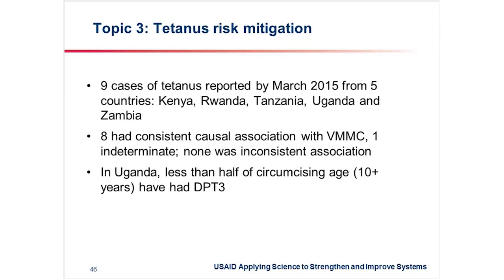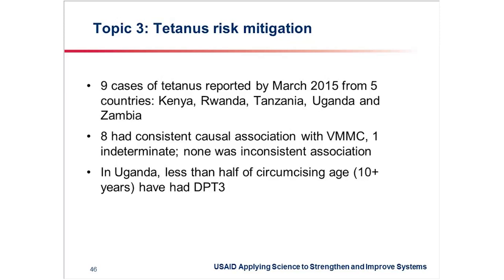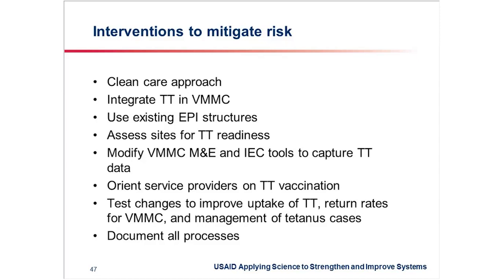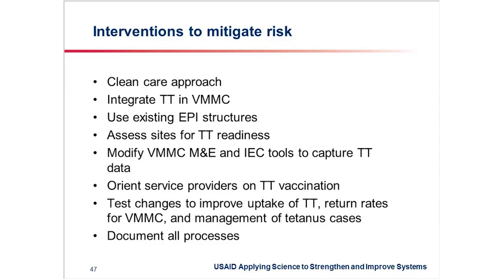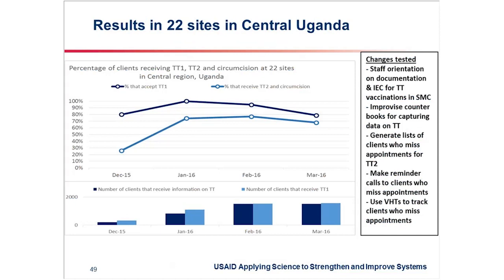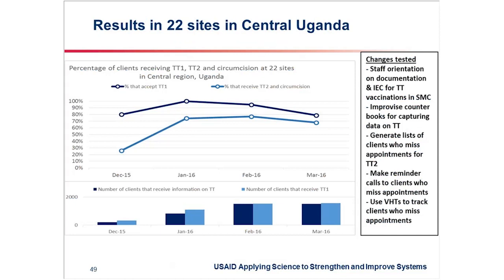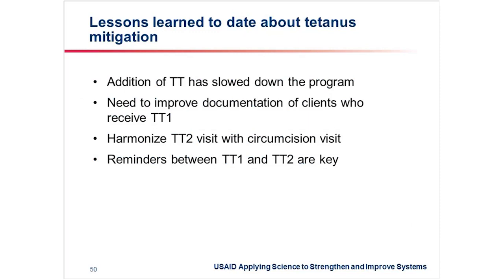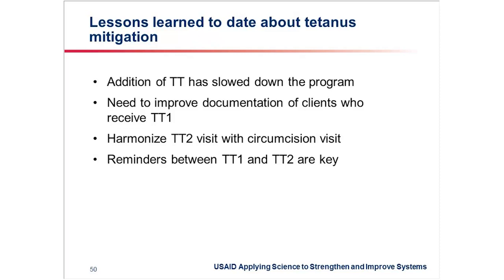Hot quality topics in VMMC: Tetanus risk mitigation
In this excerpt from a June 2016 webinar titled "What’s New in Scaling Up Continuous Quality Improvement for Voluntary Medical Male Circumcision," Dr. John Byabagambi from the USAID Applying Science to Strengthen and Improve Systems (ASSIST) Project discusses tetanus risk mitigation efforts in voluntary medical male circumcision work in Uganda.